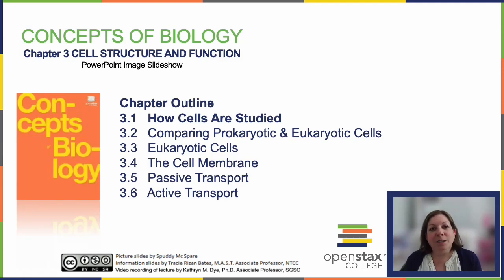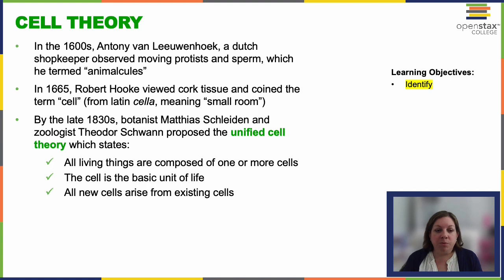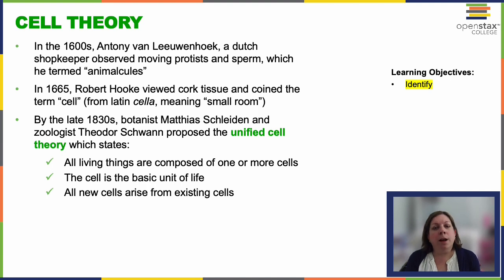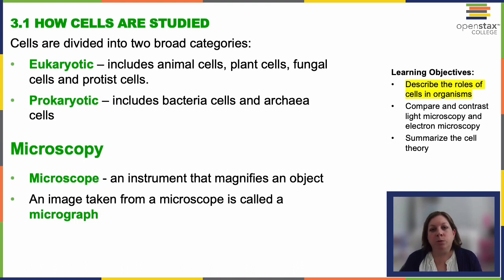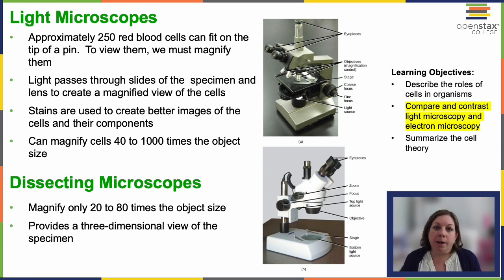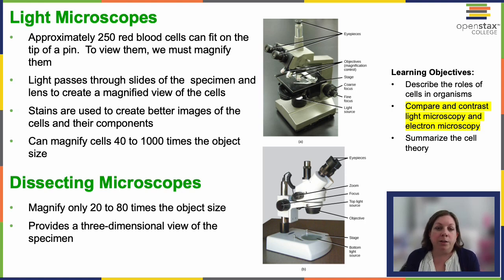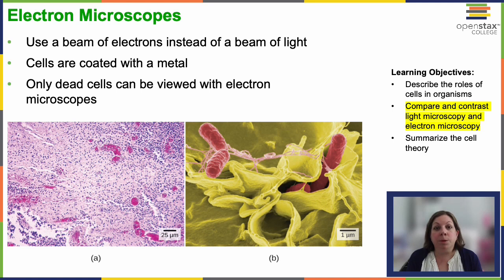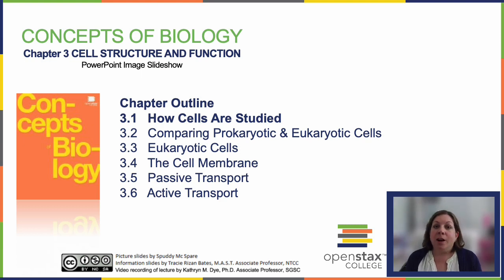OpenStax Concepts of Biology Chapter 3.1